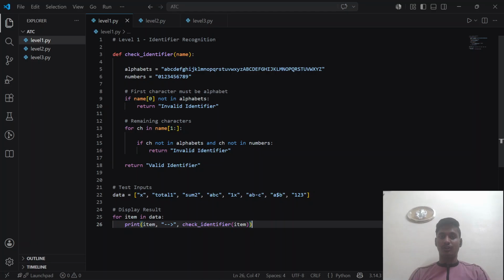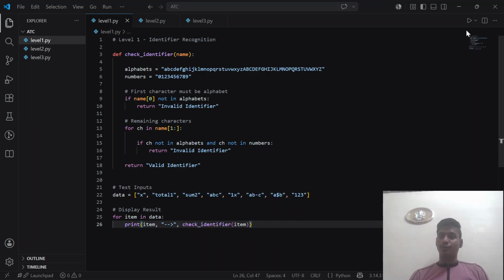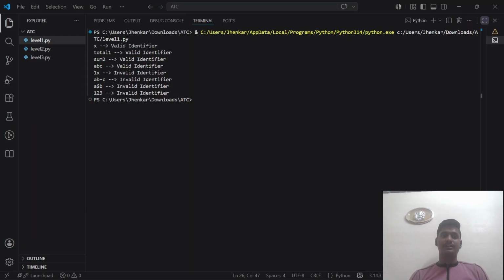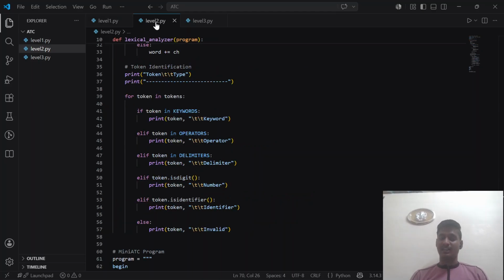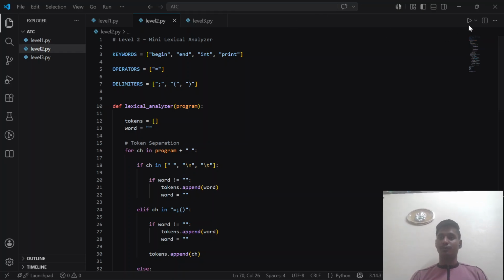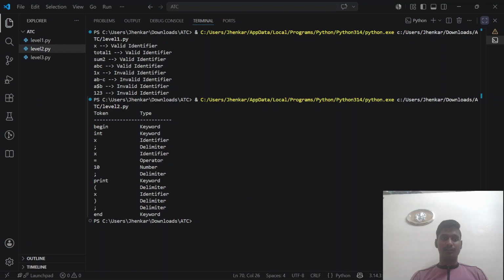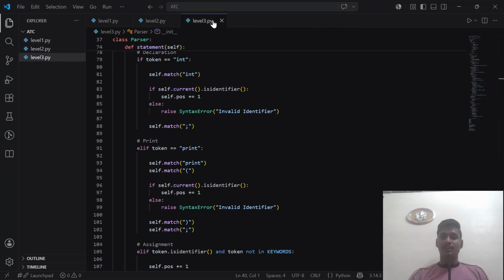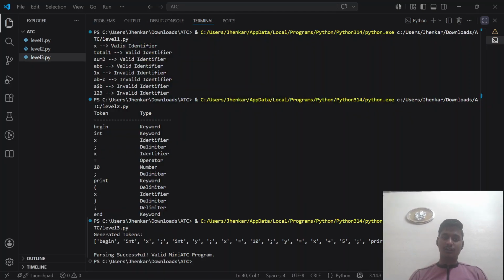ATC assignment 1 || Lexical Analyzer + Parser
🚀 MiniATC Compiler Design Project | Python Implementation

In this video, I have implemented a MiniATC Compiler Design project using Python.
The project is divided into 3 levels:

✅ Level 1 – Identifier Recognition
✅ Level 2 – Mini Lexical Analyzer
✅ Level 3 – Lexical Analyzer + Parser

This project demonstrates:

* Identifier validation
* Token generation
* Lexical analysis
* Syntax checking
* Parsing concepts
* MiniATC program validation

💻 Technologies Used:

* Python Programming
* Compiler Design Concepts
* Lexical Analysis
* Parsing Techniques

👨‍💻 Developed By:
Jhenkar D
2nd Year